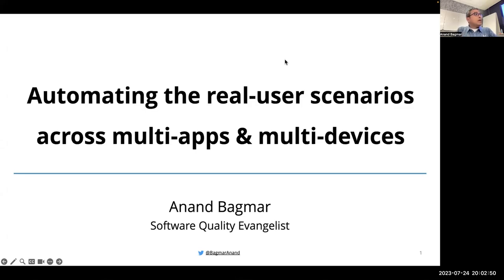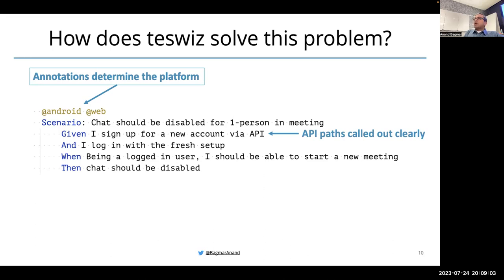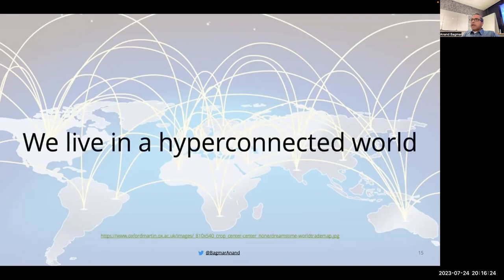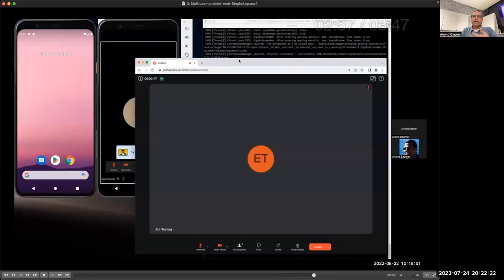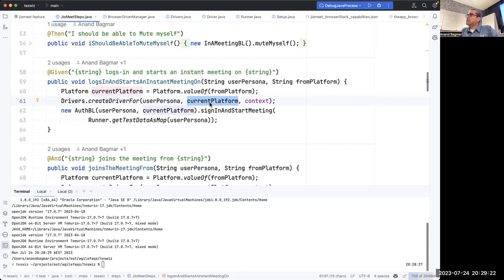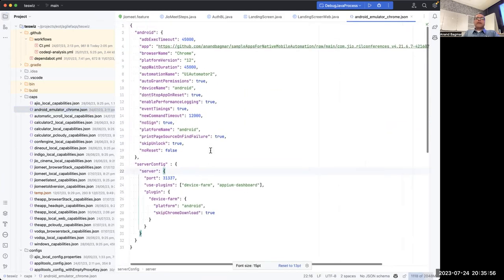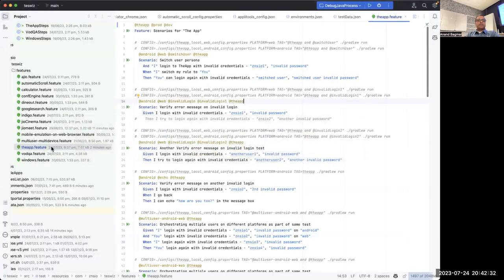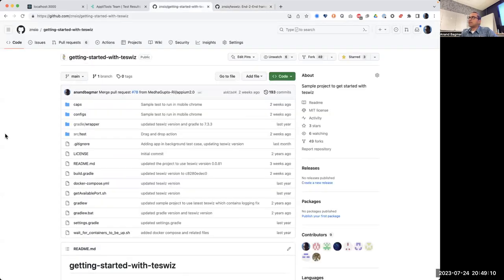Automating Real User Scenarios, Brisbane, July 2023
Automating the real-user scenarios across multi-apps, and multi-devices
Some types of scenarios are complex to automate. These are the real-world scenarios having multiple personas (users) interacting with each other to use some business functionalities. These personas may be on the same platform or different (web / mobile-web / native apps / desktop applications). In this session, we will see the following:

- Simulate real-world scenarios, including data-setup for multi-user, multi-app, multi-device tests for web (Selenium WebDriver) and android, iOS, windows applications (Appium) using teswiz
- Execute multi-user, multi-app, multi-device tests easily on local machines and in the cloud
- Increase test coverage using Visual AI